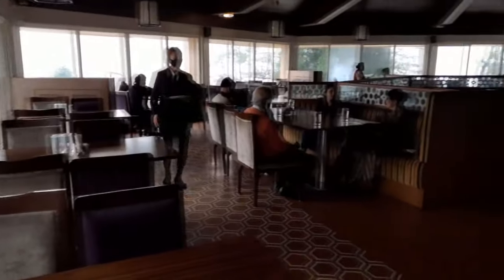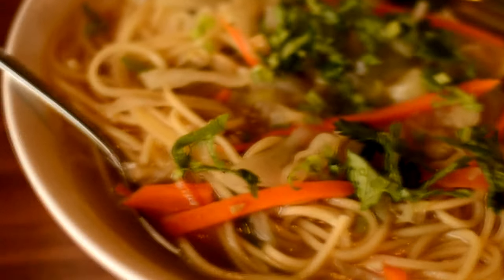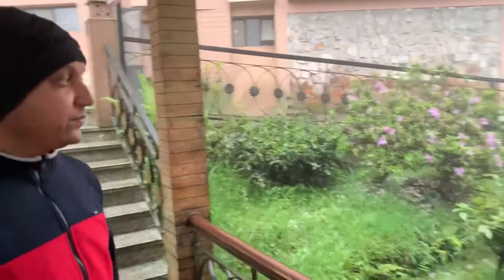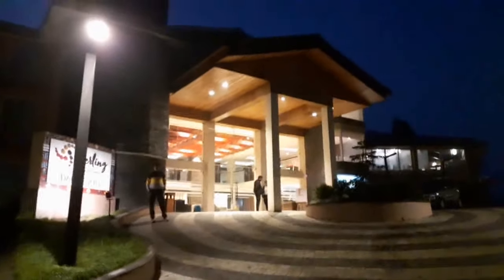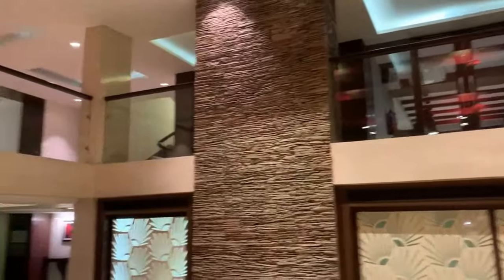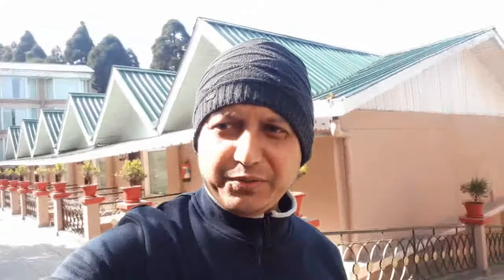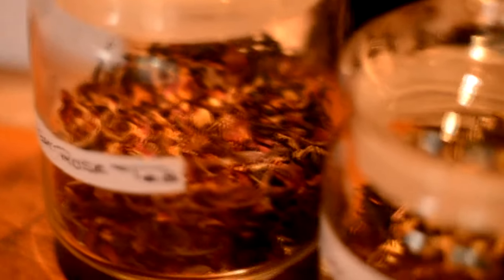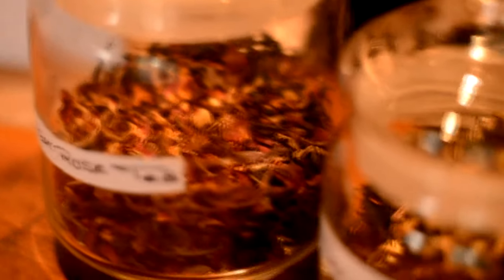The Margaret's Deck | One night at Sterling Darjeeling | The Tea Tour Episode 2 | Sourav Das Vlogs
In this episode I share my experience at the famous Sterling Hotel at Ghoom, Darjeeling and a fabulous experience at the Margaret's Deck, the premium tea collection of the Goodrick tea garden